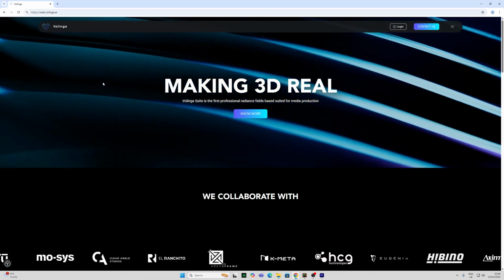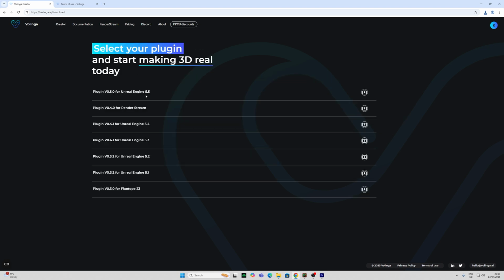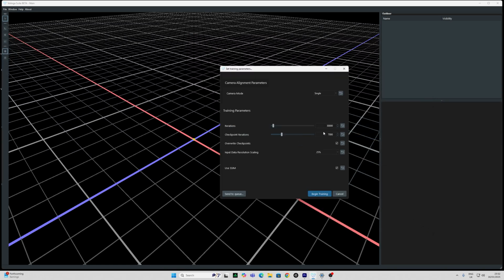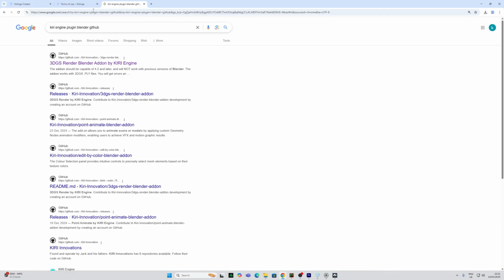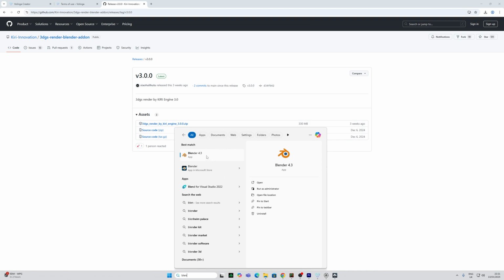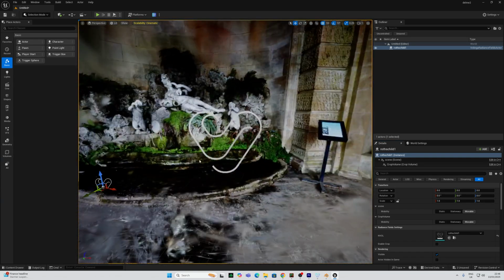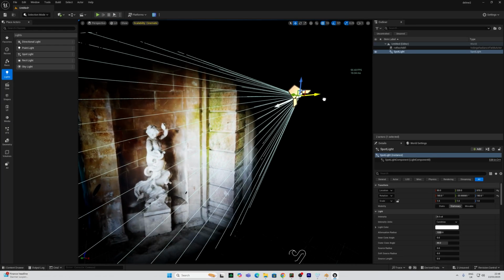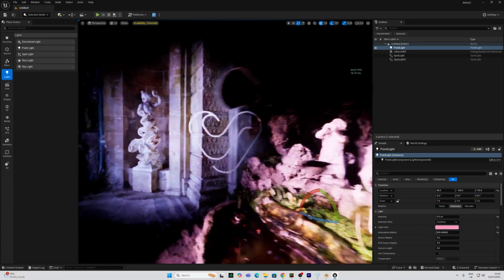Lighting Gaussian Splats Using UE5, Volinga, PostShot, Blender & Reality Capture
In this video I try a new plugin from volinga that allows you to light your gaussian splats using point and spot lights in Unreal Engine 5.

I show you how to create a point cloud using RC, export it and train it using PostShot then import into UE5 using the volinga plugin and then apply lights.

I also show you how to trim and edit Gaussian splats in Blender using the Kiri engine plugin.